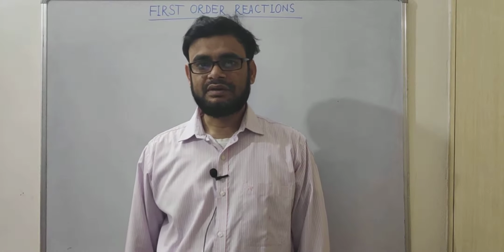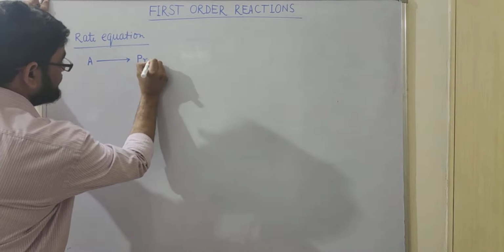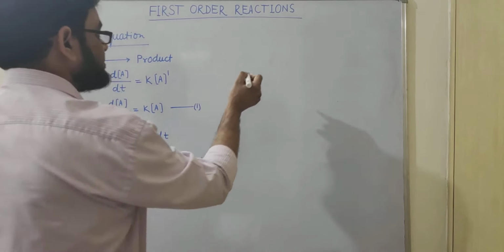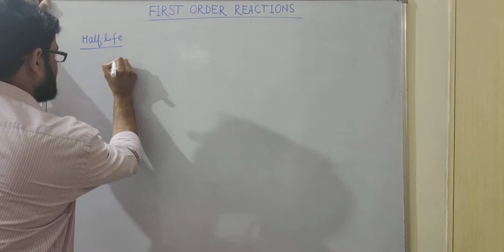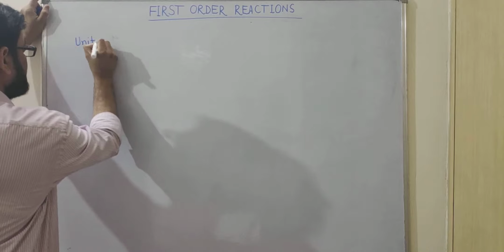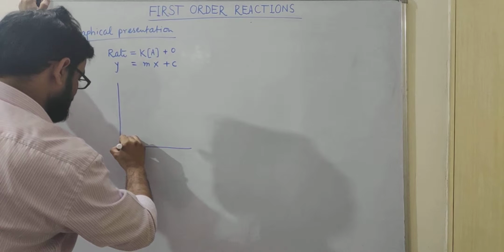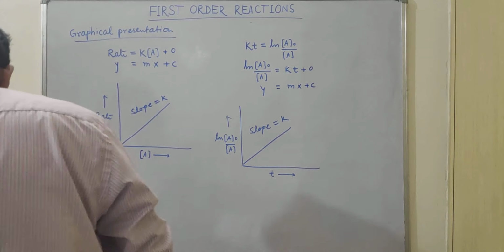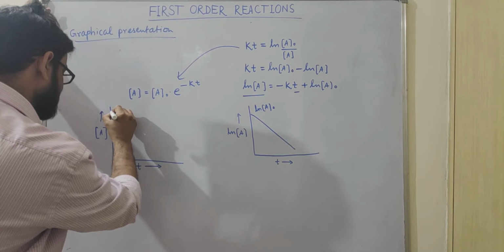First Order Reactions: Examples, Rate law, Rate constant and Half-life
Different aspects of first order reaction, rate law equation, half-life, rate constant, unit of rate constant have been discussed in details.